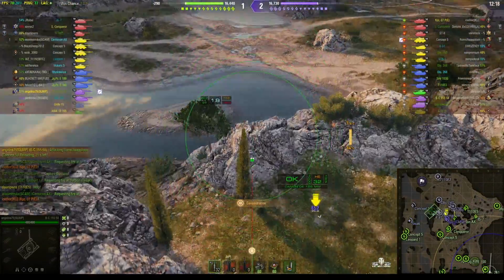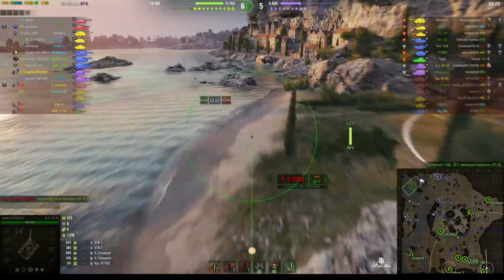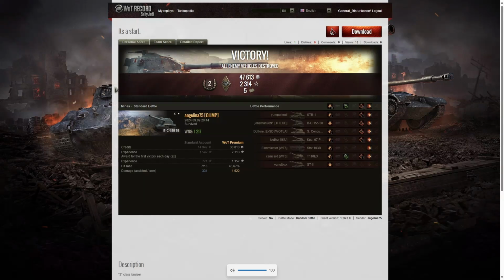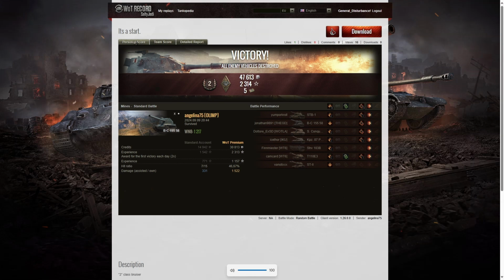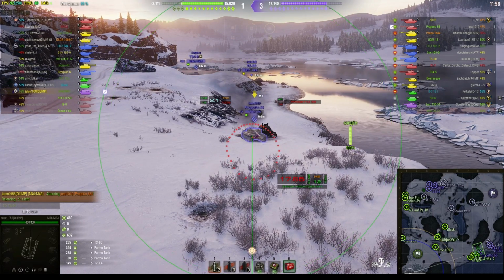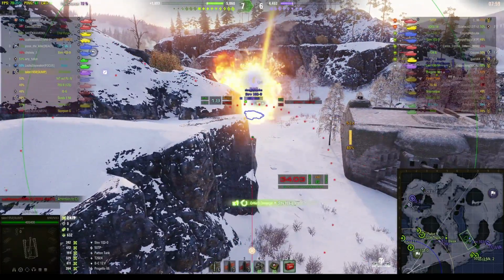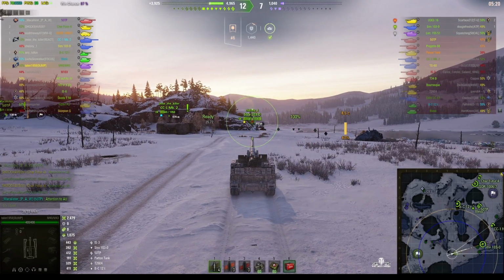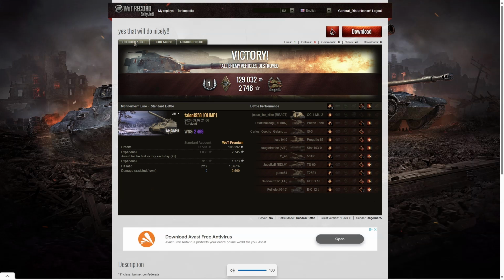Bat.-Châtillon 155 58 & M40/M43 - angelina75 [OLIMP] & talon1958 [OLIMP]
This replay is from 9 September 2024 on Mines and Arctic Region. The players were angelina75 [OLIMP] and talon1958 [OLIMP] in the Bat.-Châtillon 155 58 and M40/M43.

Chapters:
00:00 Intro
00:10 First Battle on Mines
09:55 Results
13:10 Second Battle on Arctic Region
23:34 Results
27:01 Outro